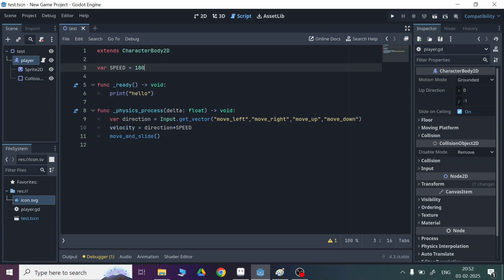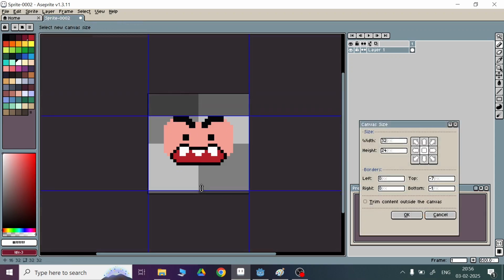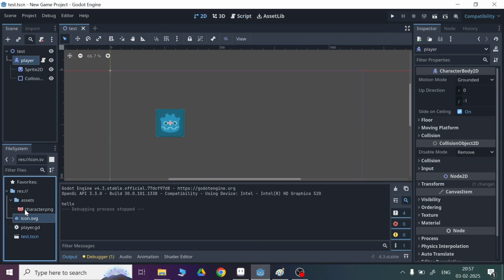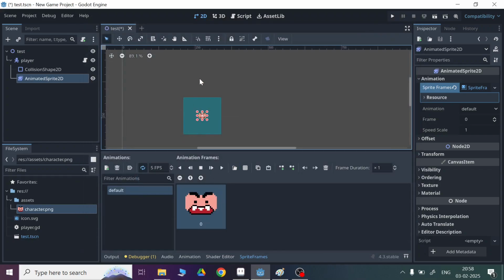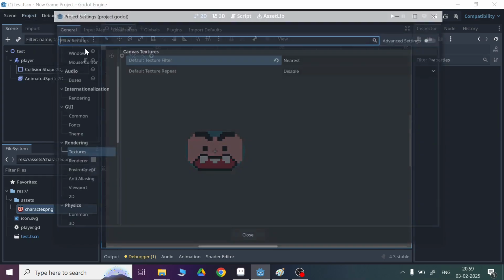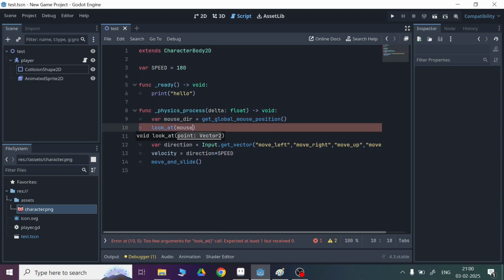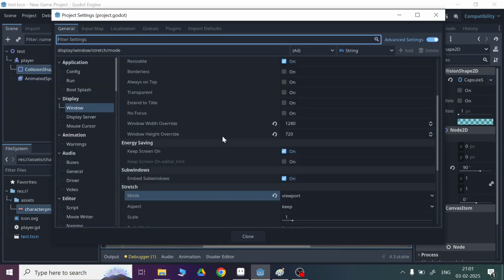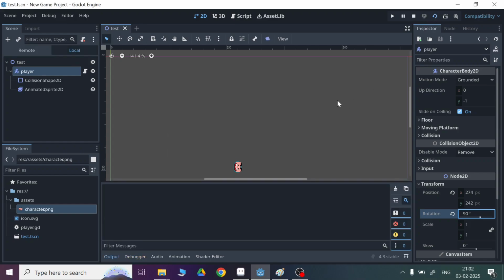[Godot] Lets make a game in Godot! Episode #2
🎮 Let's Make a Game in Godot! - Episode #2
Welcome to the first episode of our Godot game development series! In this video, we kick things off by working on character exploring the Godot interface, and laying the foundation for the game we're going to build together.

Whether you're a beginner or brushing up on your skills, this series will guide you step-by-step through creating a complete game using the Godot Engine.

🛠️ What we cover in this episode:

Creating a character in aseprite

Coding the look onto mouse position

Setting up window settings

Planning our game concept

📁 Project files: [Link if available]